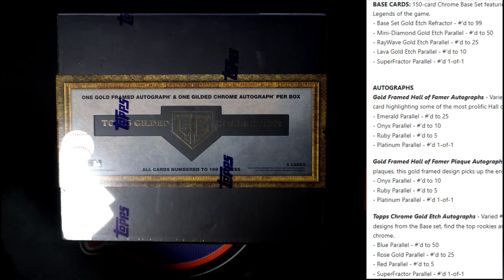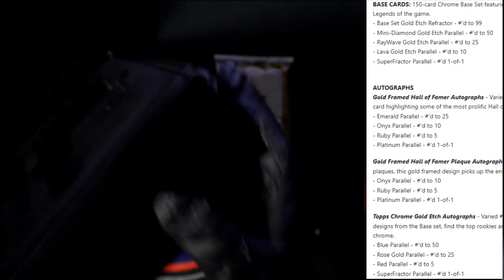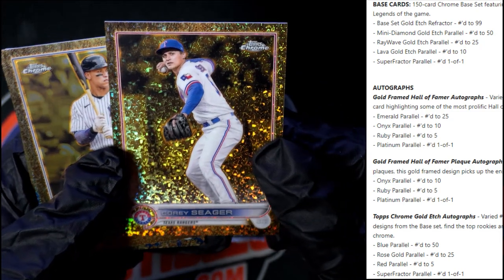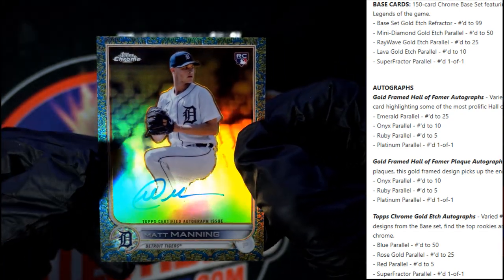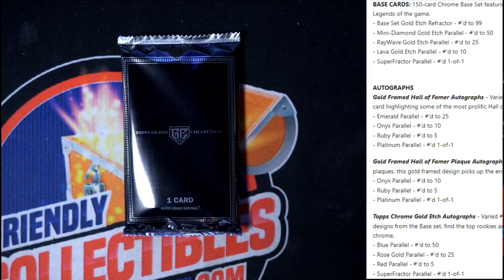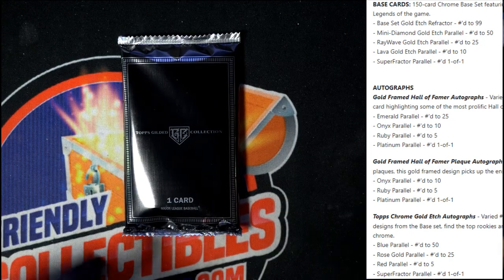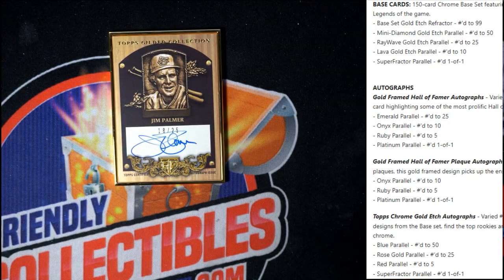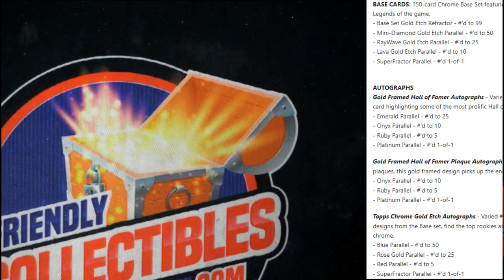2022 TOPPS GILDED BASEBALL HOBBY ID 22GILDED101